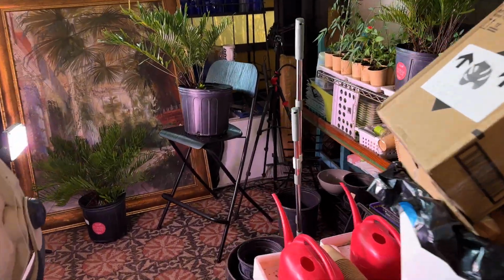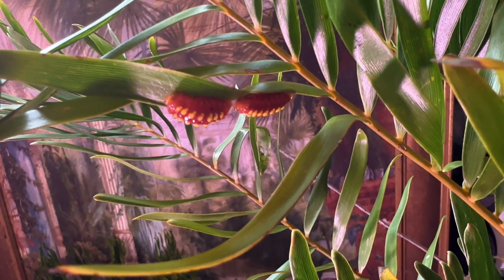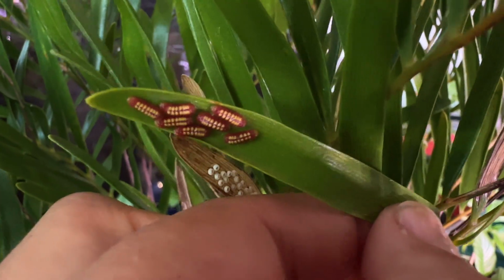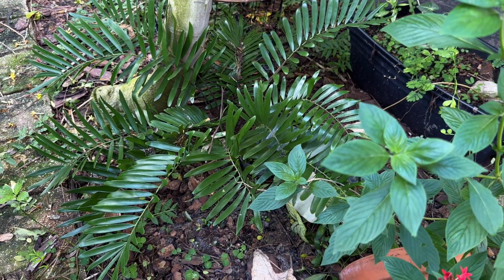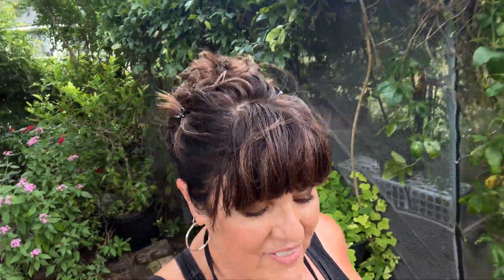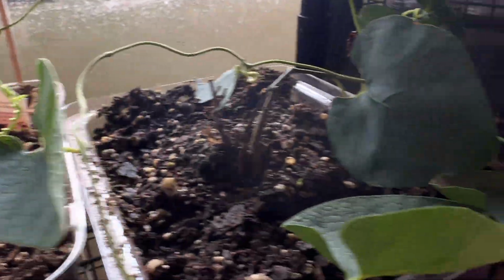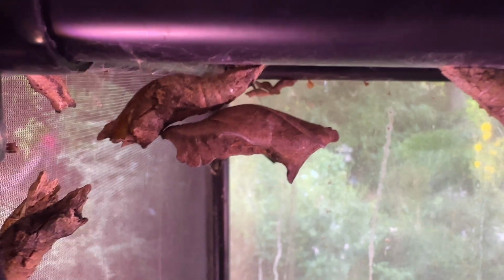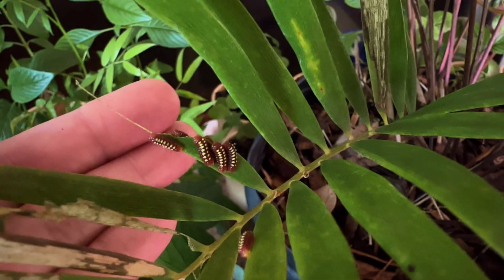Atala Butterflies Arrive, Discover Their Host Plants and Joyful Arrival | Florida Zone 10a Garden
I finally have Atala caterpillars in my garden!!   The butterflies will be coming soon!  This is what butterfly gardening is all about.  See how I got them, learn about their host plant and just share my joy!!!

There is always something exciting going on in my butterfly garden and I’m happy to share it with you.

This video would be ideal for viewers who enjoy gardening, plants, flowers and butterfly gardens.

As a member, you’ll get an exclusive Monarch butterfly themed badge next to your name in comments to show off your awesome support. Plus, you'll gain access to special emojis to use in your comments for more fun interactions! You'll also unlock my exclusive Season 1 and Season 2 videos, available only to members. But that's not all! Enjoy random surprise members-only content and behind-the-scenes updates. Your support helps me create more amazing content and keeps the garden blooming! Click the "Join" link below and start enjoying these perks today! 🌿🌸

Thank you for joining and supporting my channel! 🌼